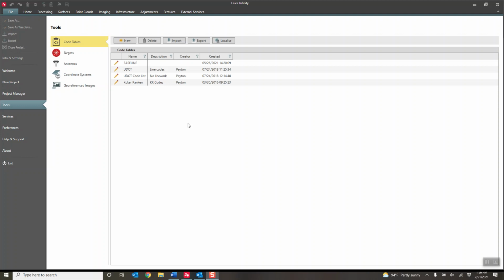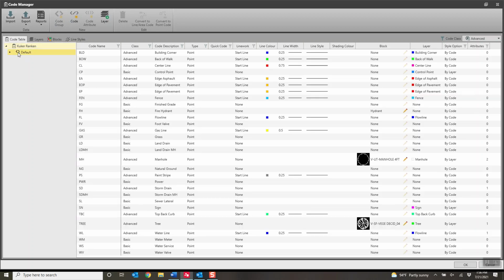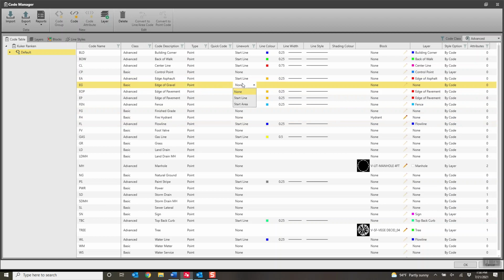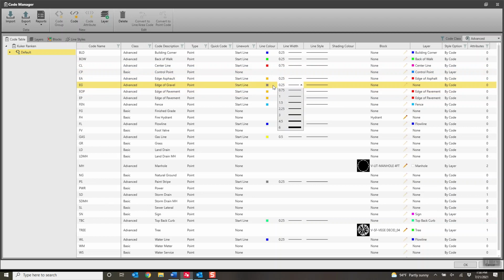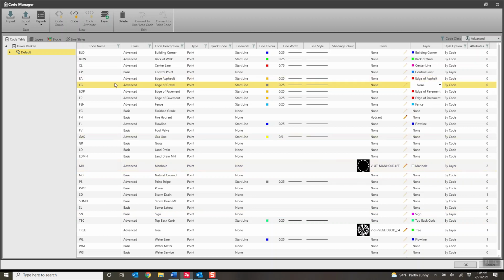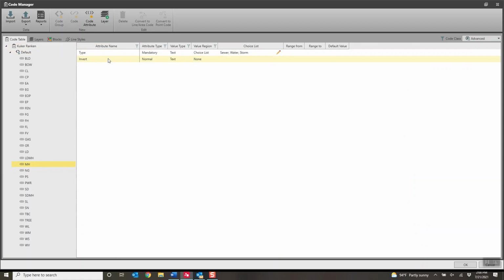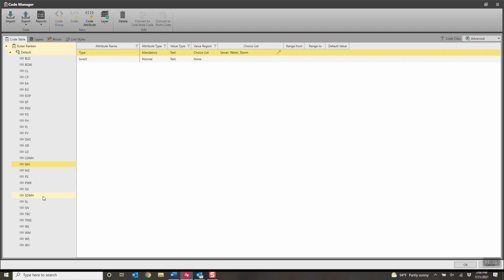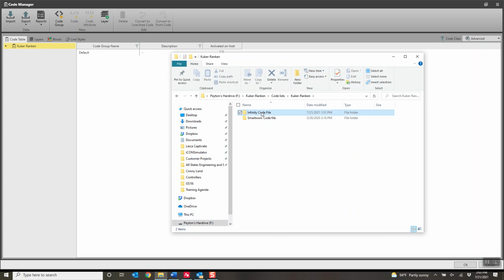Codelist in Infinity